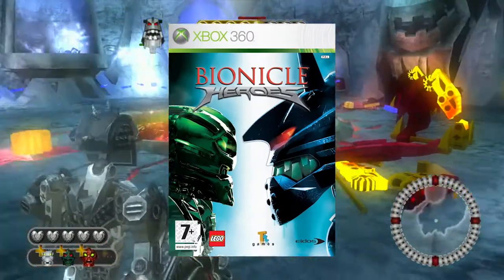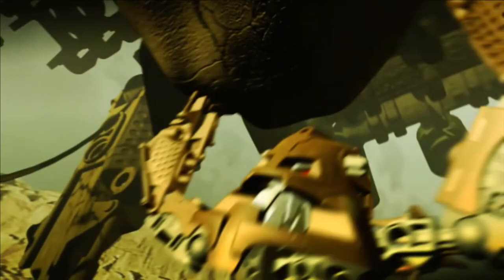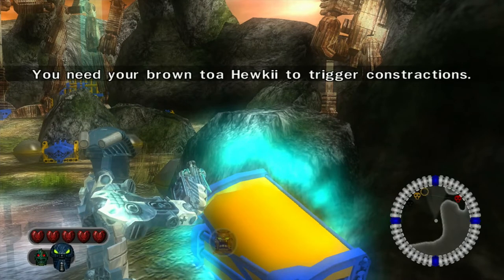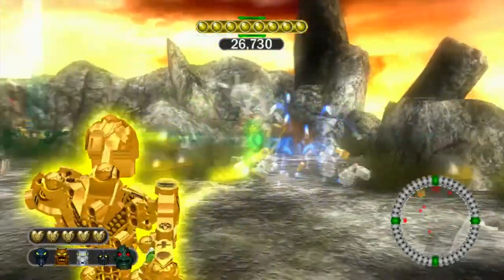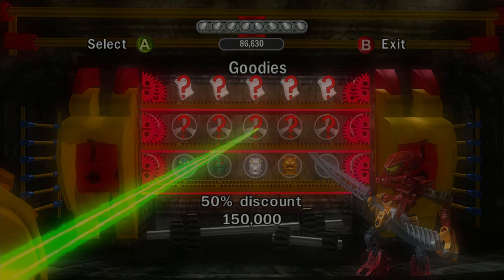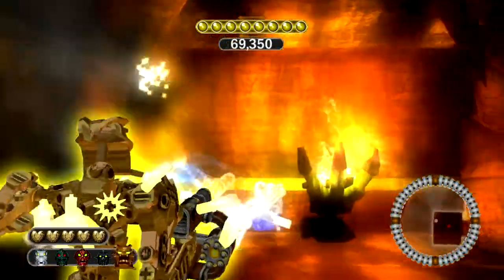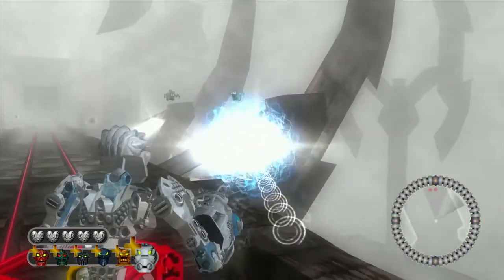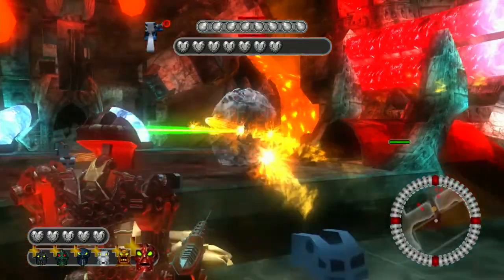Crushing The Fauna To Death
On this episode of Pillage The Pile, we go to an island in the middle of nowhere and smother the wildlife with our psychic powers. And we collect a lot of money in the process.

Eiko Rakujochigusa (portions ©)
AN ENEMY APPEARS!
This material is being made available within this transformative or derivative work for the purpose of education, commentary and criticism, is being distributed without profit, and is believed to be "fair use" in accordance with Title 17 U.S.C. Section 107.